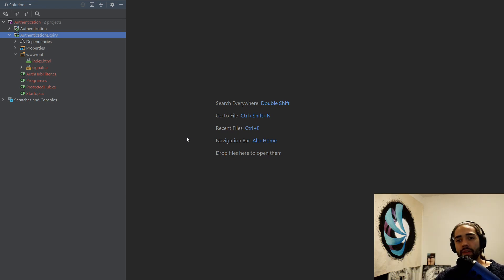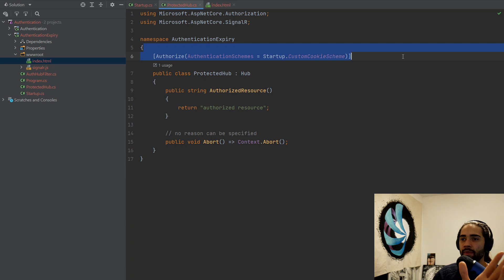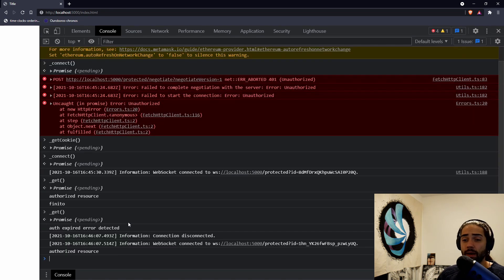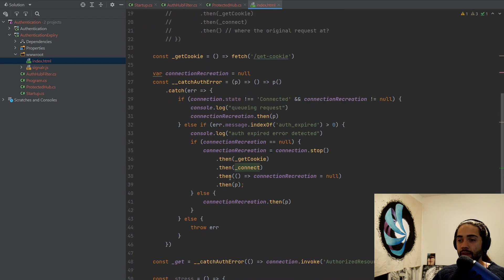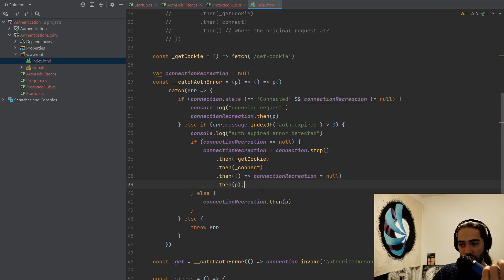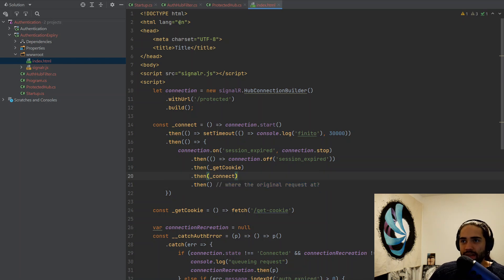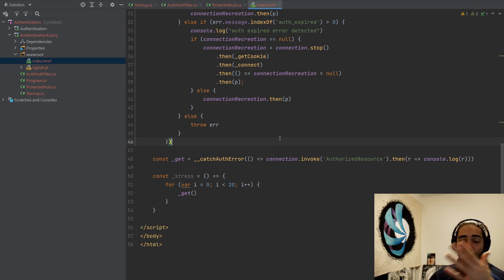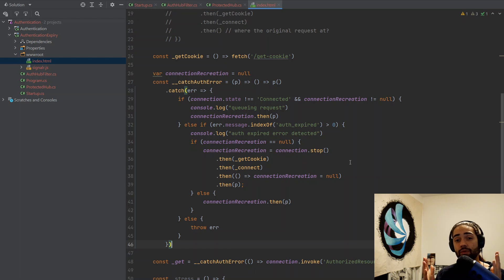ASP.NET Core SignalR - Authentication Renewal (Error Handling)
ASP.NET Core SignalR Authentication renewal, how to implement and how to handle errors gracefully.